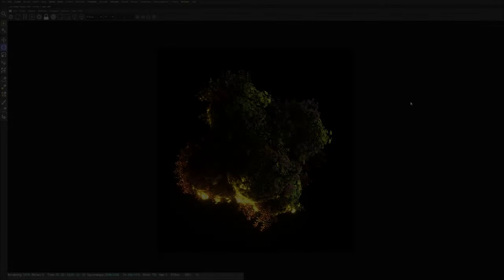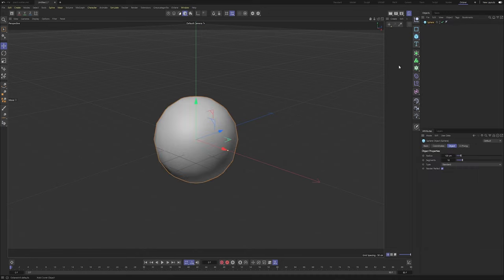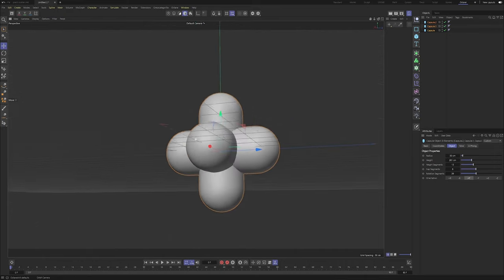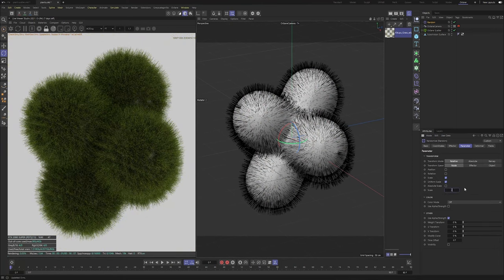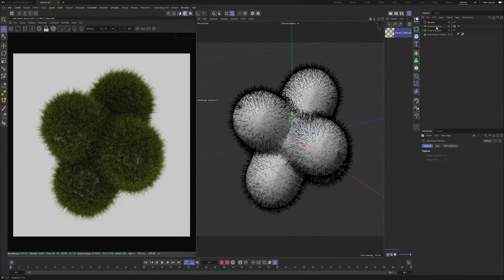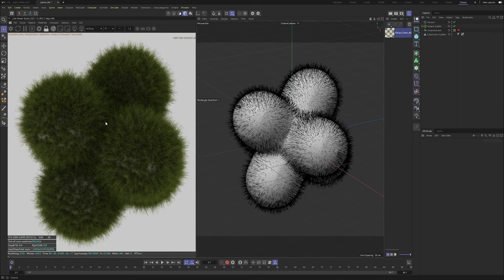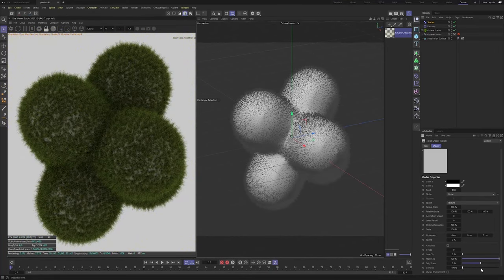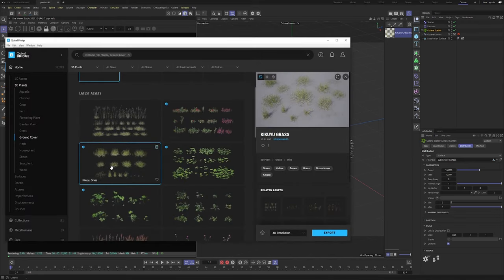Guide to REALISTIC Plant Scattering in Cinema 4D and Octane │ september ®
ASSETS USED: Quixel Bridge, Megascans